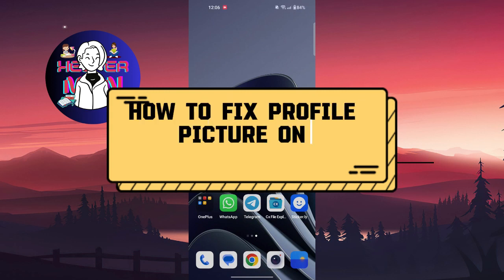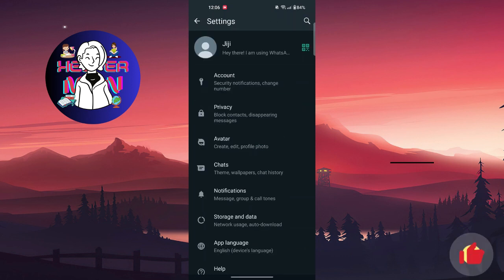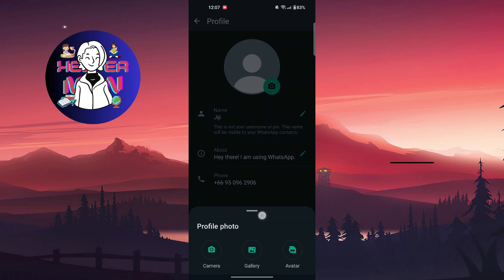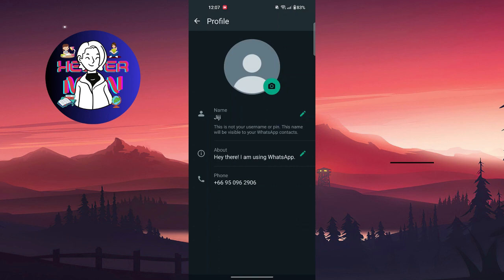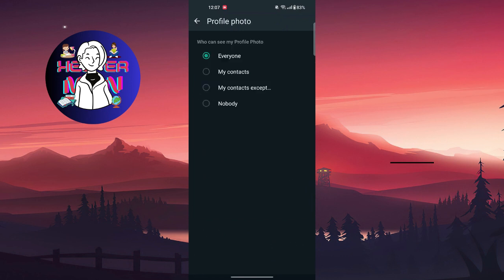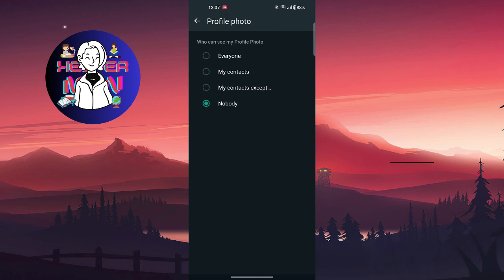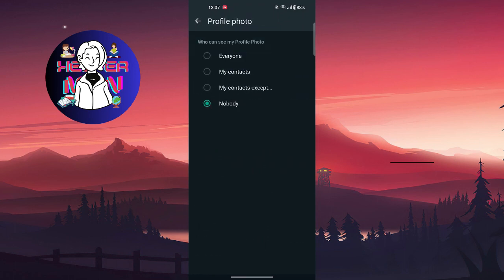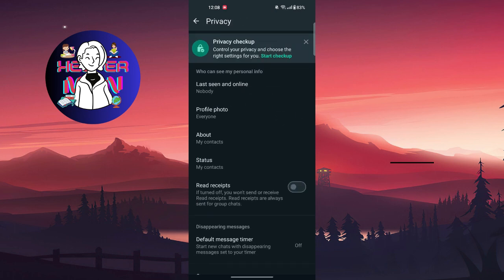How To Fix Profile Picture On Whatsapp